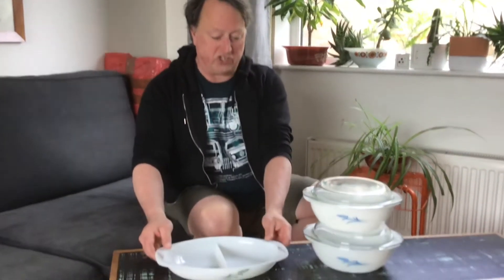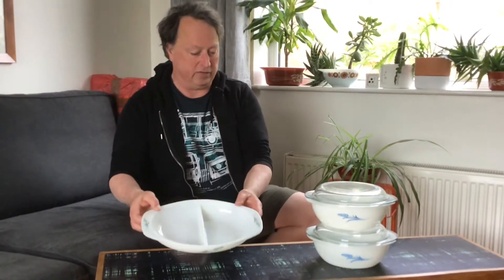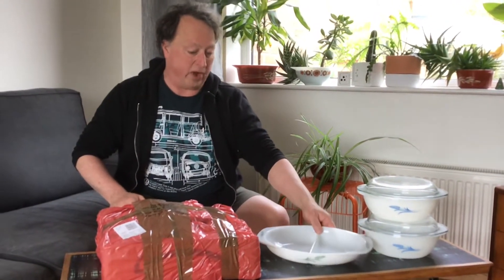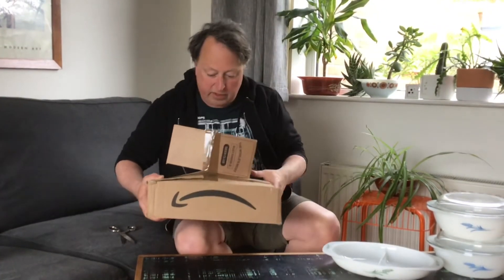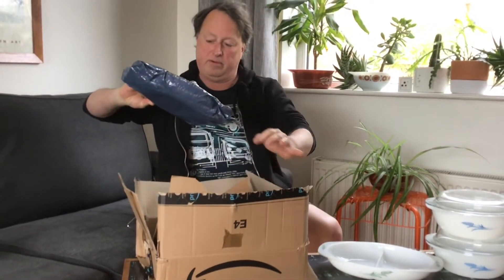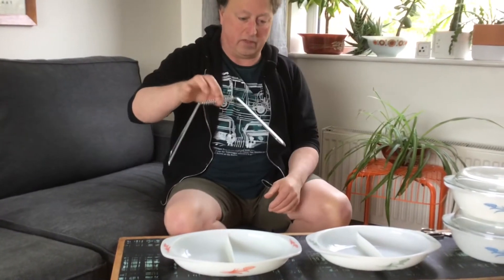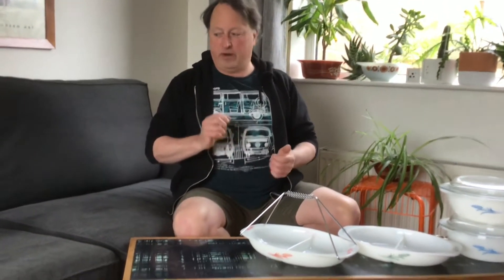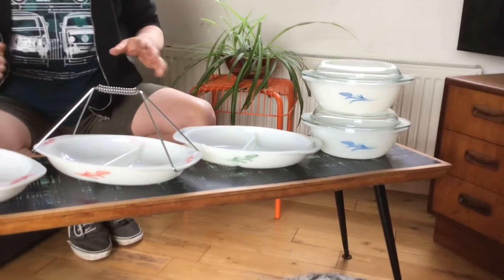Pure Pyrex Completing our JAJ Wheatsheaf Pyrex collection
Sharing our collection of vintage JAJ Pyrex dishes and kitchenware